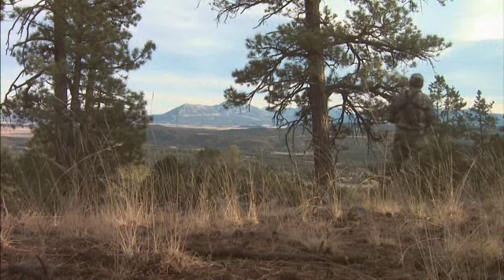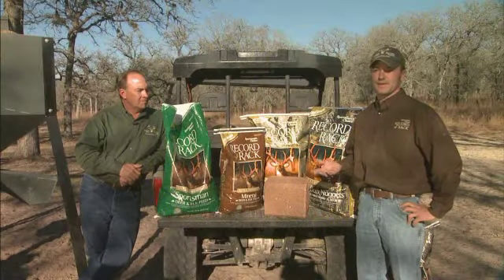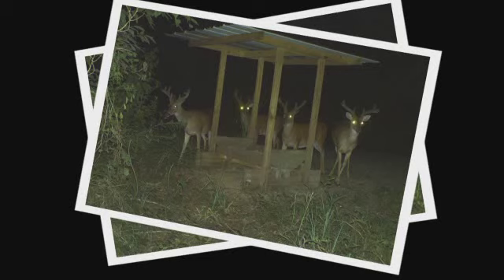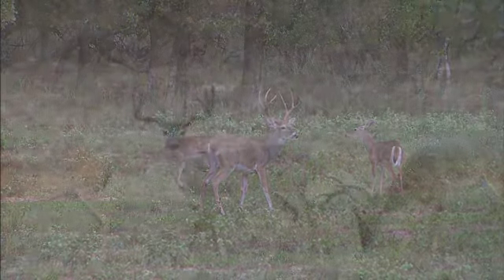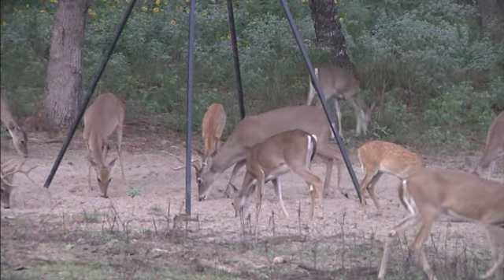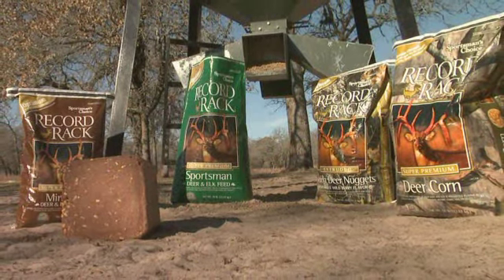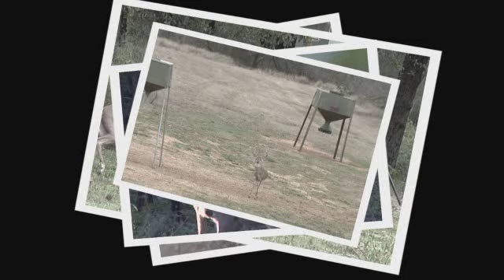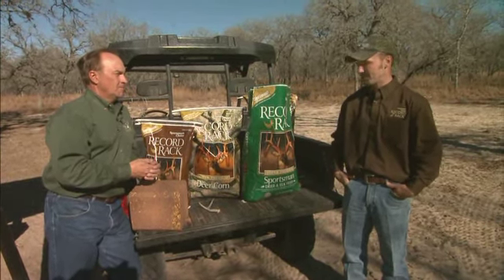Proof of Performance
Keith and Bobby discuss the keys to capturing results on camera.